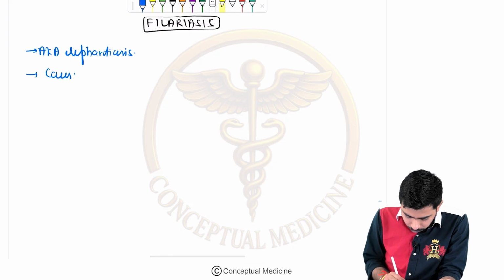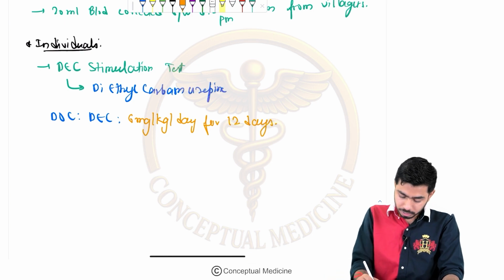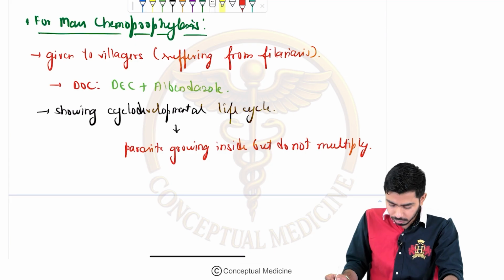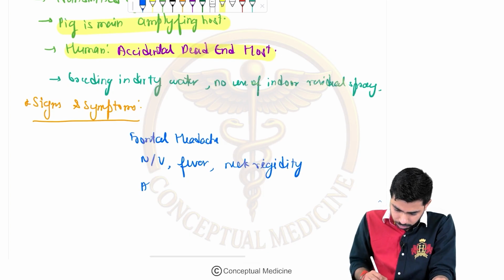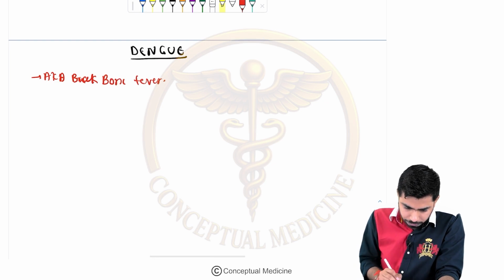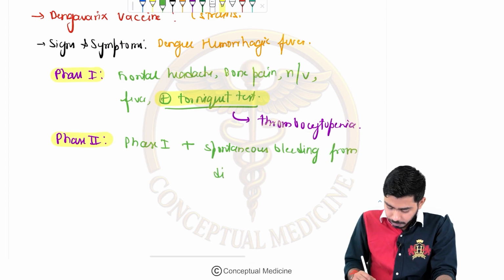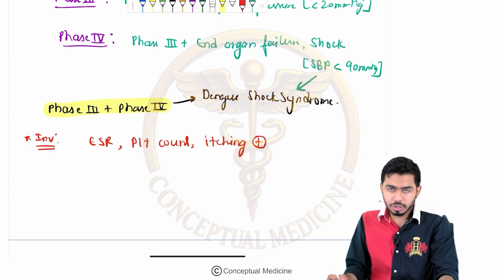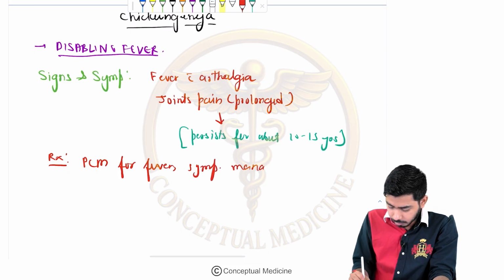73. National Vector-Borne Disease Control Programme (Part-02) / PSM Simple for NEET PG and FMGE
National Vector-Borne Disease Control Programme Part-02 🇮🇳 PSM Simple | Malaria Elimination, Dengue Outbreak Playbook, JE Vaccination, Kala-azar IRS–PKDL, LF MDA–IDA 🦟📈

Part-02 converts policy into field action with elimination targets and ward-level checklists. Malaria elimination uses case-based surveillance with every positive mapped within 24 hours, foci investigation within 72 hours, and vector response within 7 days; stratify by API, deploy LLINs to high-risk pockets, do quality IRS two rounds where indicated, ensure species-specific treatment and radical cure with primaquine after G6PD check, and track ABER, SPR, API and foci clearance. Dengue and chikungunya outbreak playbook starts with line listing and rapid person–place–time mapping, NS1 early then IgM after day 5, triage by national fluid charts no routine platelets, and weekly source reduction dry-day, container covers, solid-waste fixes, larvicides temephos or Bti or pyriproxyfen; use ULV only as short-term knockdown. Japanese encephalitis packages JE vaccination in endemic blocks, pig and water-body risk mapping, Culex breeding control in paddy and ponds, AES surveillance with referral to sentinel sites, and disability care for survivors. Kala-azar elimination aims under 1 case per 10000 at block level; conduct high-quality IRS with synthetic pyrethroids, active case search around index homes, rk39 diagnosis with confirmation where needed, single-dose liposomal amphotericin B as program first-line, PKDL detection and treatment to cut transmission, and entomology monitoring for sandfly density. Lymphatic filariasis interruption relies on annual MDA with DEC plus albendazole or IDA triple therapy DEC plus albendazole plus ivermectin where notified, night-blood surveys or antigen tests for mapping, morbidity management and disability prevention with limb care kits and hydrocele services, and Culex source control around drains and latrines. Cross-cutting enablers are microplans for each village or ward, IEC with school and community volunteers, LLIN hang-up campaigns and repair, IRS supervision and cone bioassays for quality, PPE and insecticide resistance management, AEFI readiness for JE sessions, and HWC fever desks for early testing. Monitoring dashboards should show LLIN coverage, IRS households sprayed, BI under 5 for Aedes, foci classification and clearance for malaria, JE coverage and AES trends, MDA compliance above 85 percent, and verified stock logs for RDTs, drugs, nets and insecticides; corrective actions follow weekly reviews. Exam pearls to lock malaria equals “1–3–7” response logic, dengue equals fluids not platelets plus container indices, JE equals vaccination only in notified districts, kala-azar equals IRS plus LAmB and PKDL surveillance, LF equals annual MDA or IDA plus morbidity care, and all control is integrated IVM with strong entomology and logistics. 🧠🚑✨